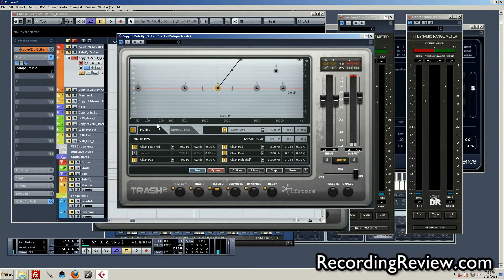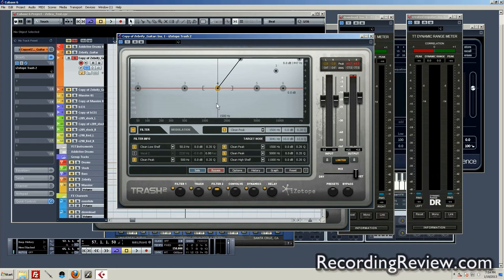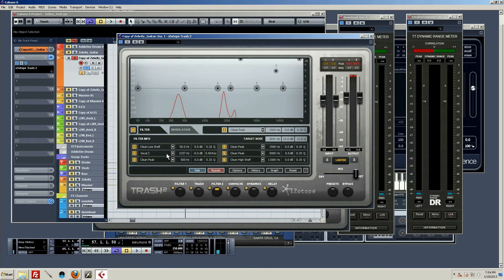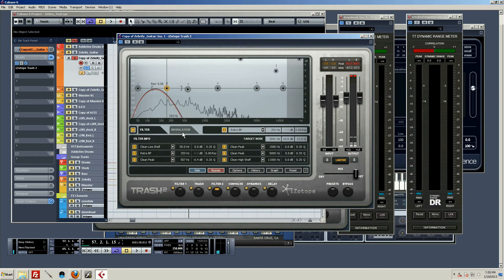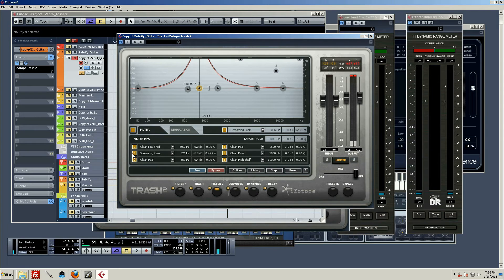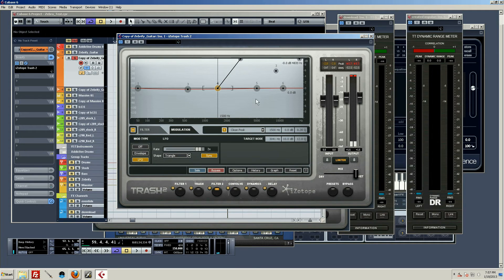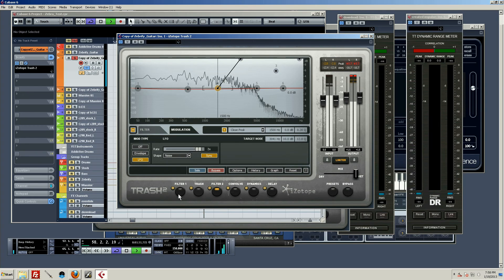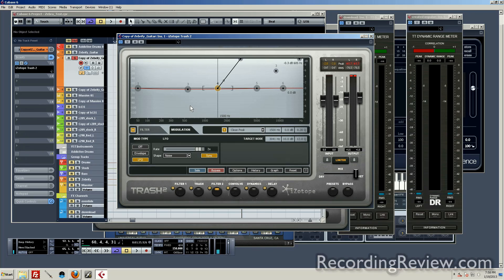iZotope Trash2 Filters And Modulation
A quick run through of the Filter and Modulation section within Trash 2.